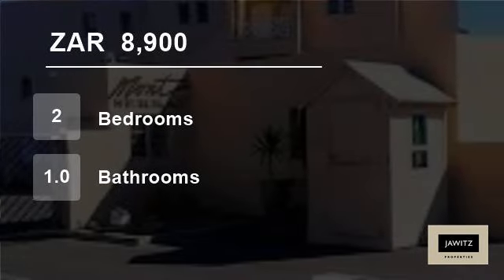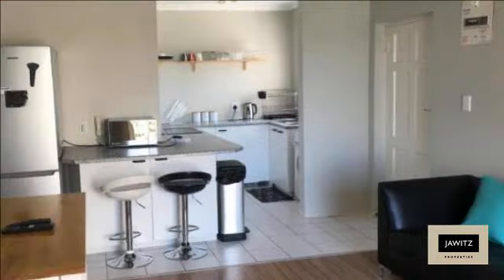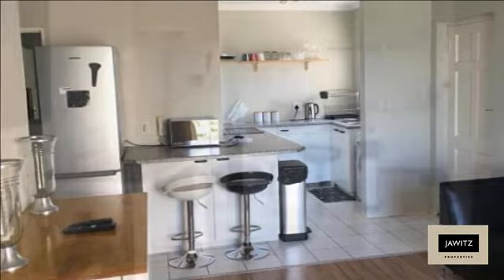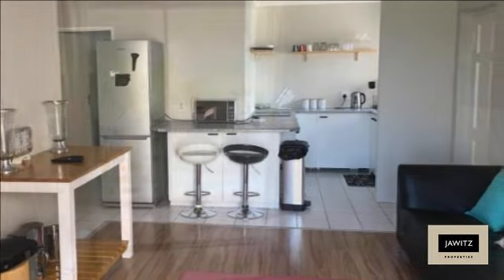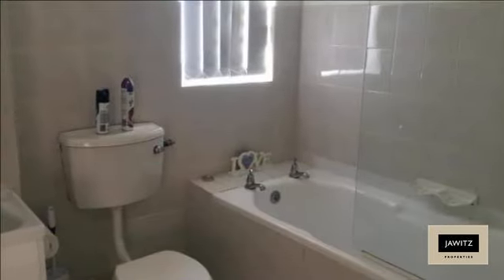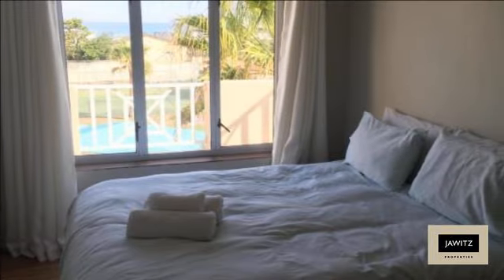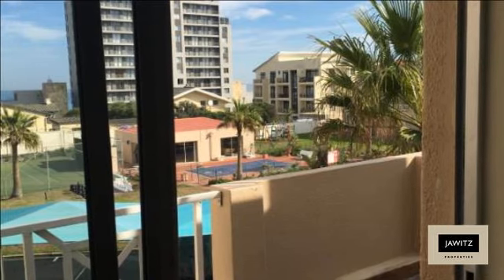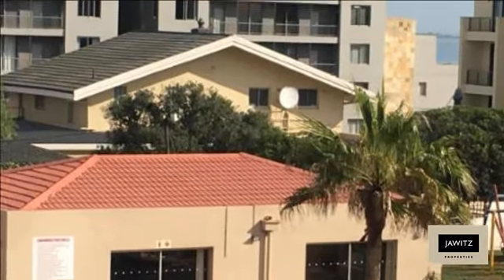2 Bedroom Flat For Rent in Bloubergstrand, Blouberg, Western Cape, South Africa for ZAR 8900 per...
This gorgeous 2 bedroom apartment offers you an open plan kitchen with undercover oven and glass hob as well as a breakfast nook.  The lounge is spacious and has sliding doors that lead out onto a private balcony for you to enjoy the views of Table Mountain and partial ocean view. The bedrooms have BIC?s but the master bedroo...